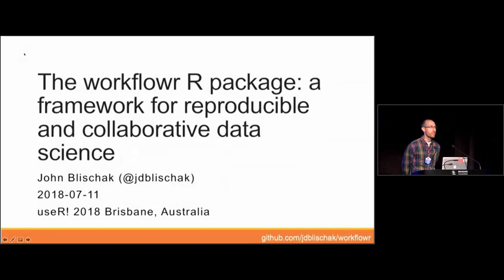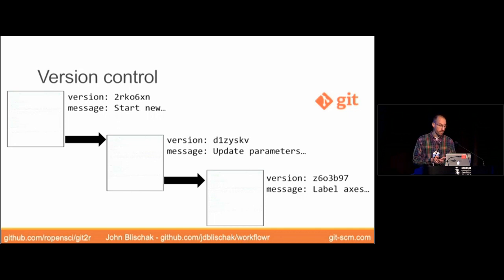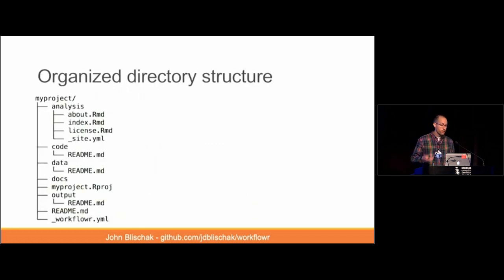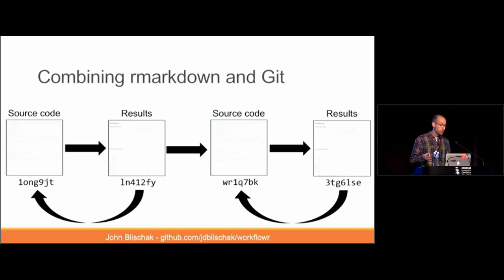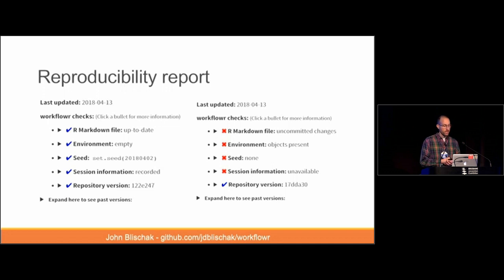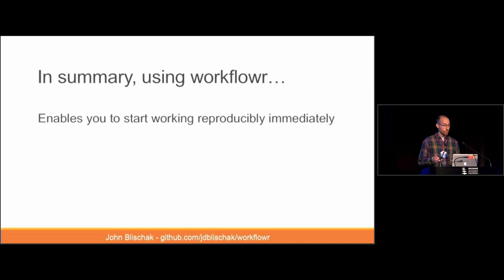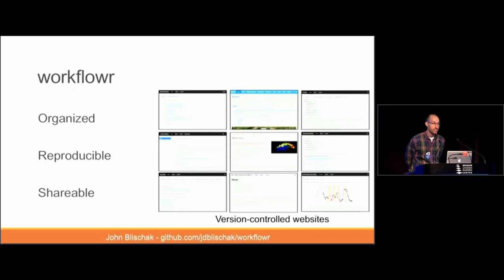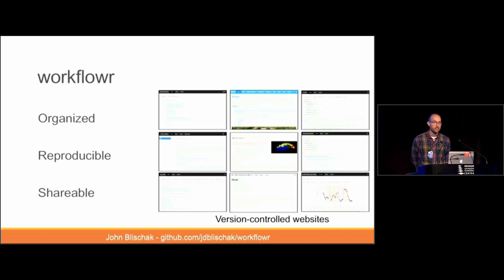The workflowr R package: a framework for reproducible and collaborative data science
The workflowr R package helps scientists organize their research in a way that promotes effective project management, reproducibility, collaboration, and sharing of results. workflowr combines literate programming (knitr and rmarkdown) and version control (Git, via git2r) to generate a website containing time-stamped, versioned, and documented results. Any R user can quickly and easily adopt workflowr, which includes four key features: (1) workflowr automatically creates a directory structure for organizing data, code, and results; (2) workflowr uses the version control system Git to track different versions of the code and results without the user needing to understand Git syntax; (3) to support reproducibility, workflowr automatically includes code version information in webpages displaying results and; (4) workflowr facilitates online Web hosting (e.g. GitHub Pages) to share results. Our goal is that workflowr will make it easier for scientists to organize and communicate reproducible research results.